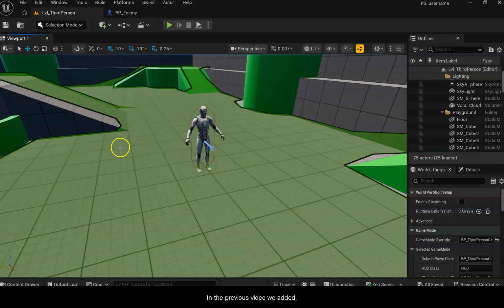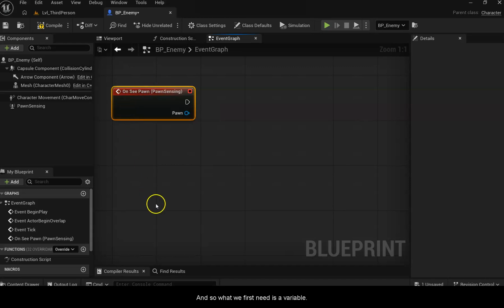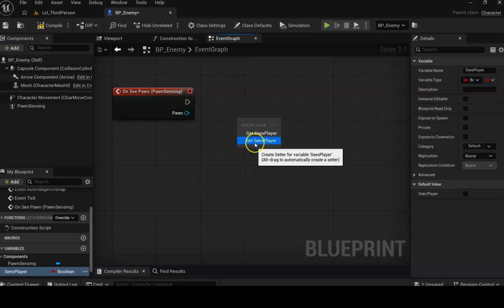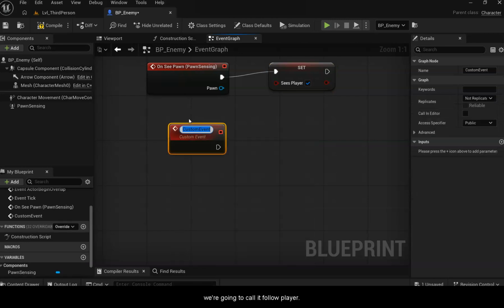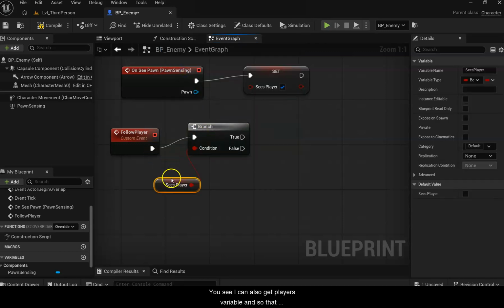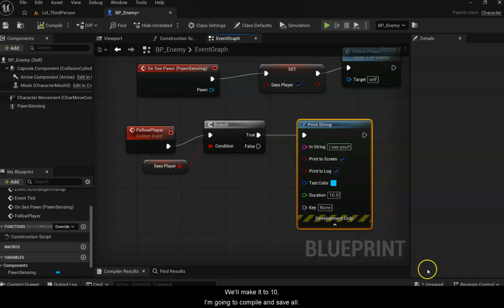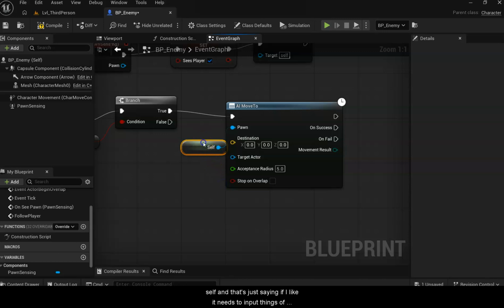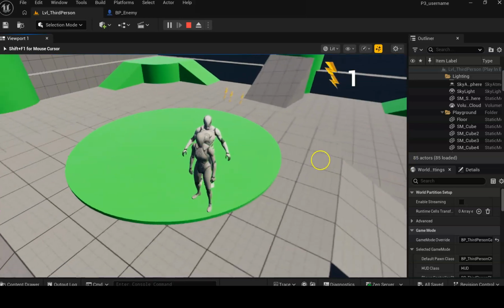Enemy Animation Setup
Configuring PawnSensing to detect the player. Covers adding the On See Pawn event. Done in UE 5.7.4.